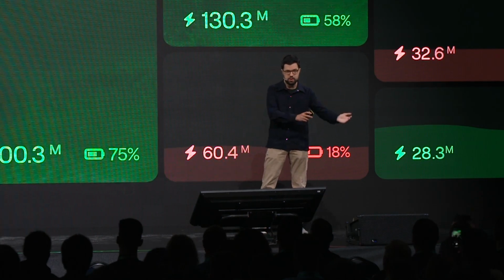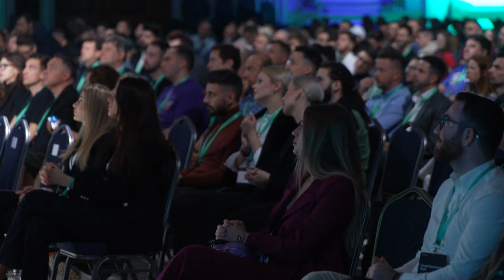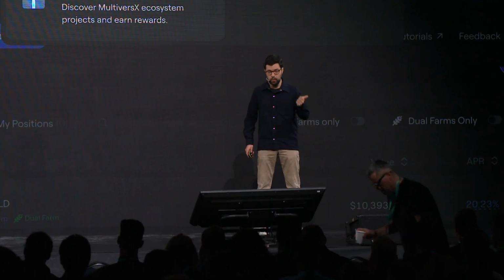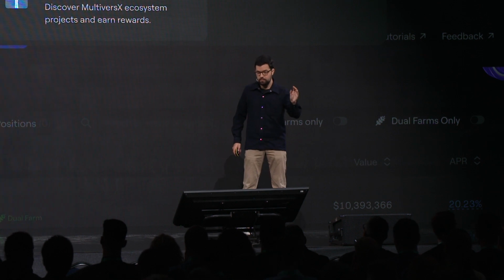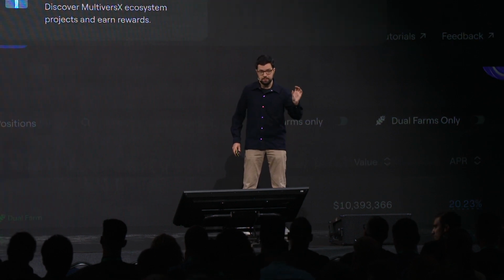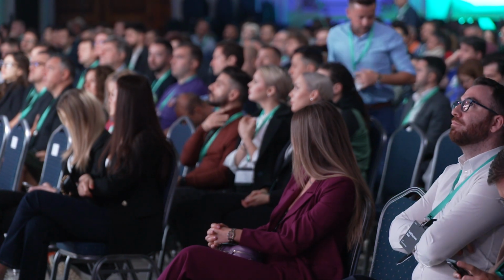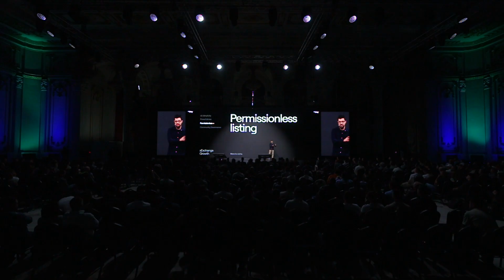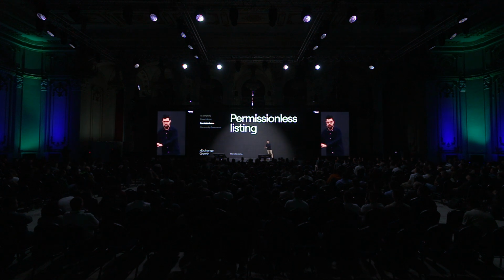The Road to xExchange V3, Redefining Simplicity in DEX Landscape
Keynote: Lucas Willems, Head of xExchange @ MultiversX

After years of making sure that the most advanced building blocks are all in place, xDay2023 has emerged as a critical turning point, solidifying the MultiversX capabilities and setting the stage for impactful partnerships with major global tech giants.

In front of an energized audience of 2,200+ participants, the core contributor team, the ecosystem and the partners have joined forces to deliver some of the most long-lasting updates in the blockchain space.

Chapters:

00:00 xExchange V3 introduction
01:25 xExchange stats & history
02:04 The road to V3 simplicity
04:00 Position creator
05:19 New Energy interface
06:19 xExchange V3 structure
07:27 More improvements
09:11 xExchange V3 growth strategy